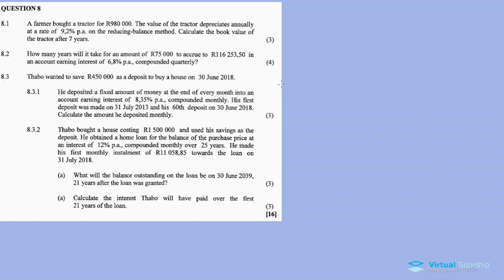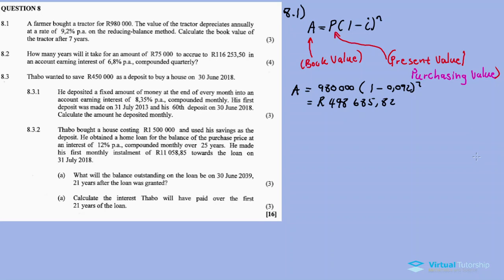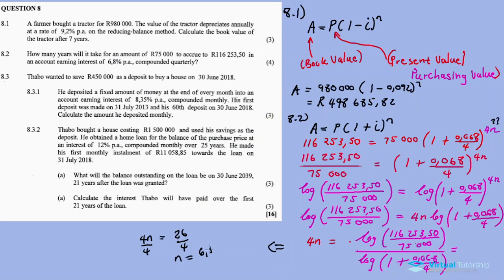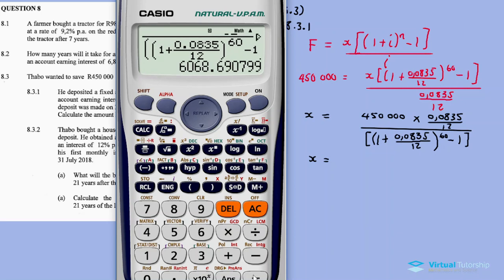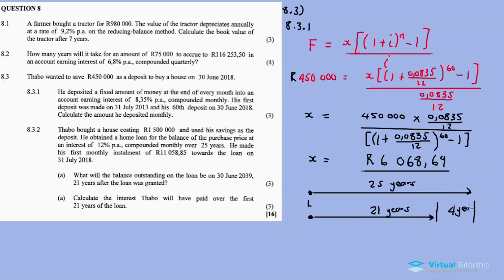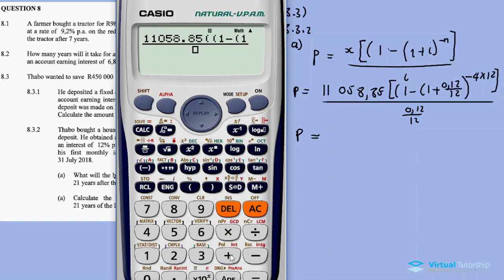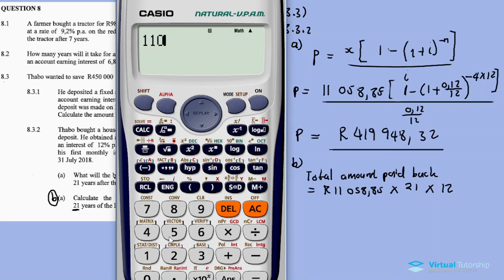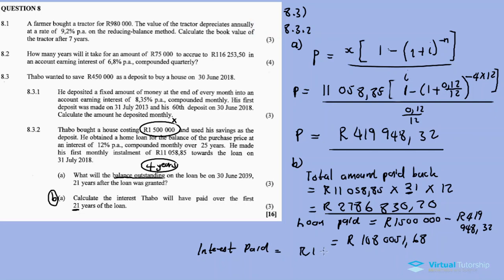FINANCIAL MATHEMATICS | November 2021: MATHEMATICS Paper 1 Question 08 (Grade 12)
QUESTION 1(ALGEBRA)

QUESTION 2 (Geometric series)

QUESTION 4 (LINEAR/ARITHMETIC PATTERN)

QUESTION 7 (PARABOLA AND STRAIGHT LINE)

QUESTION 9 ()

QUESTION 10 ()

QUESTION 11 ()

QUESTION 12 ()